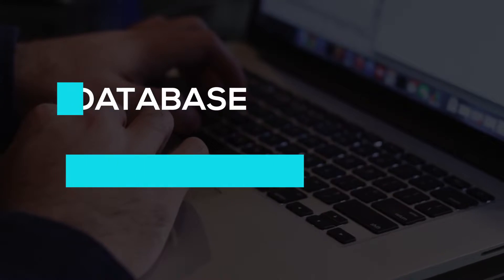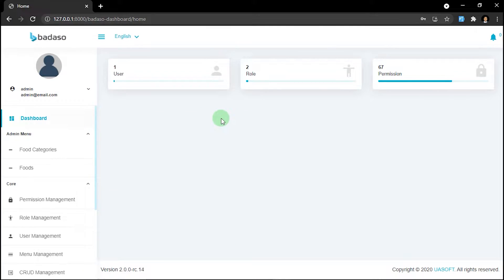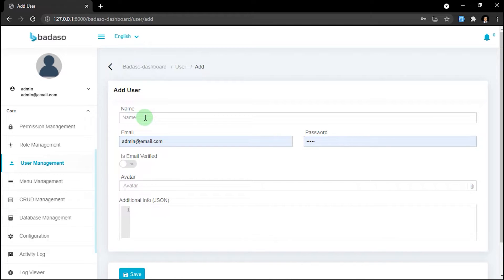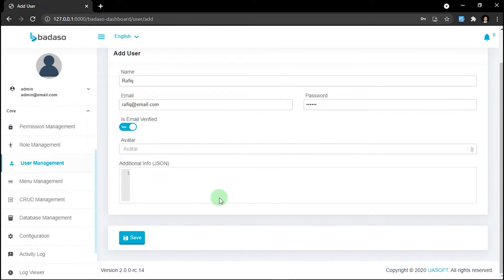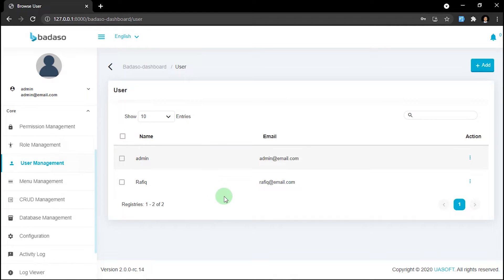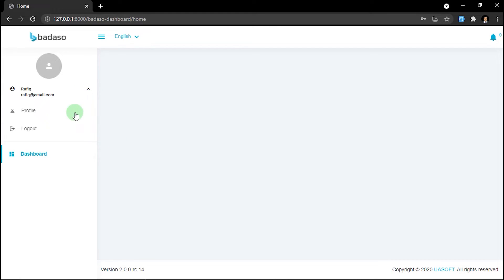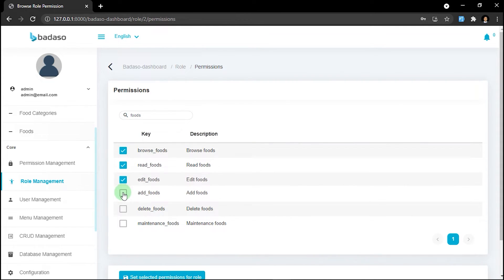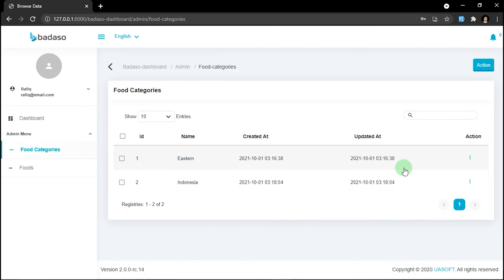9. How to use Badaso User, Role & Permission Management - Badaso Getting Started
Badaso is API & platform builder or also known as low-code development platform.

With badaso you can build apps 10x faster, even more

Also the important thing it's  open source & 100% free !